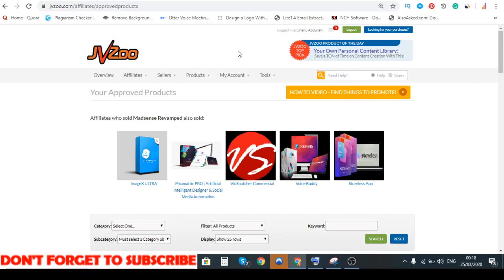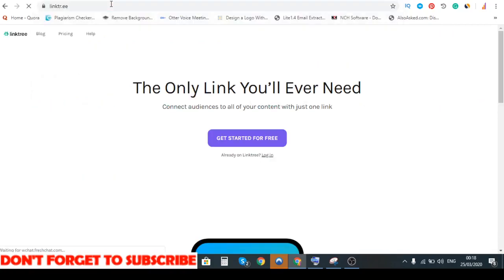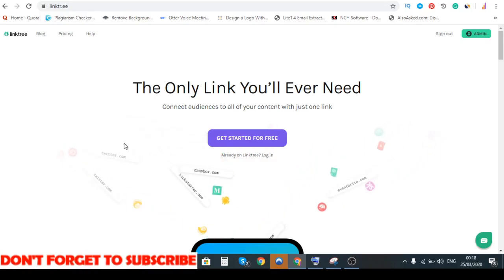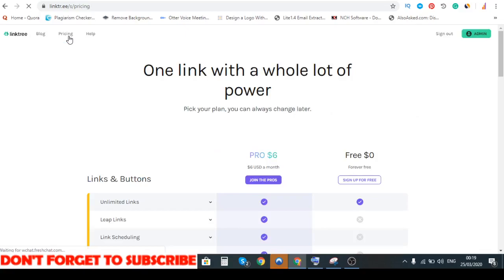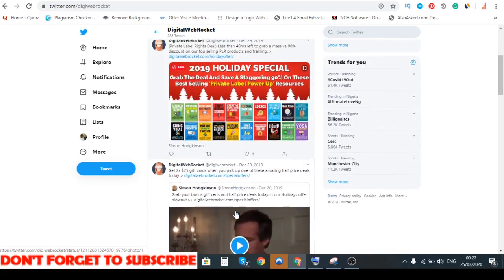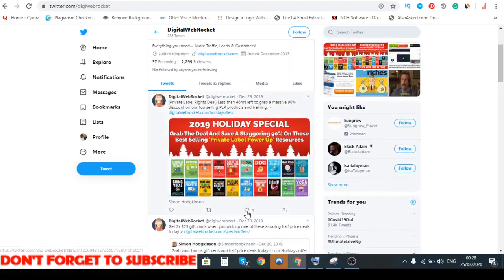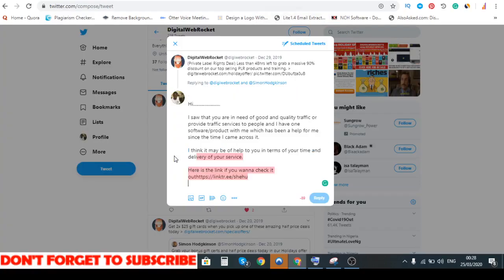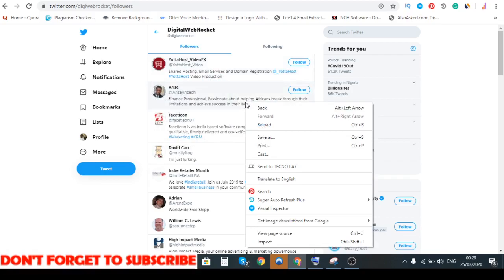How To Promote Jvzoo Products Without A Website As An Affiliate(Make Money With Affiliate Marketing)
In this video I will be showing exactly how to promote jzvoo products without a website as a jvzoo affiliate and make money on jvzoo even when or if you knew to jvzoo.

5.) Best Of Youtube Grow - Tips On YouTube SEO

I know how quite devastating it is when starting out jvzoo affiliate marketing with you will find that you can promote your affiliate links on some social networks without setting up a bridge or landing page.
I decided to shoot this tutorial video to show how to promote jvzoo products even when you are just getting started. So this is definitely a video that is worth watching if you want to know how to promote jvzoo products.
So all I want from you is to follow the tutorial as it going to be a step by step as it going to show you how to make money with jzvoo as an affiliate which is what I believe is the reason why you jump on to this video because you are curious if you can do jvzoo affiliate marketing without website and in this video I will proof you right on that.
And I promise you that I will be sharing with you my script and one traffic source to promote the products. Again, be sure to watch the video fully in order to learn how to make money with jzvoo.

PROMOTION SCRIPT
Hi…
I saw that you are in need of good and quality traffic or provide traffic services to people and I have one software/product with me which has been a help for me since the time I came across it.
I think it may be of help to you in terms of your time and delivery of your service.
Here is the link if you wanna check it out